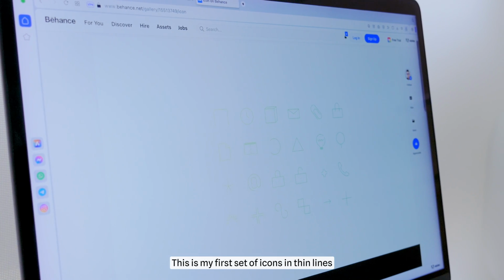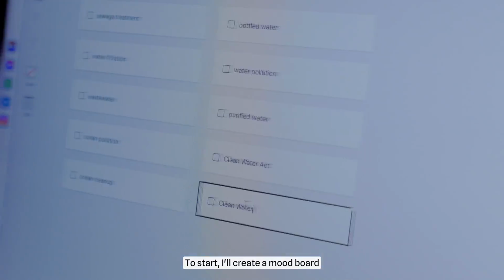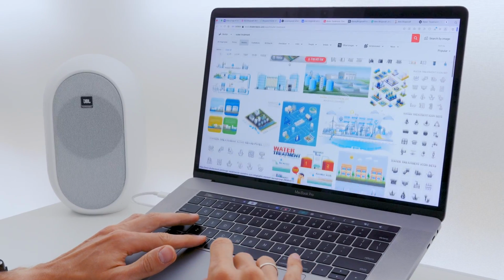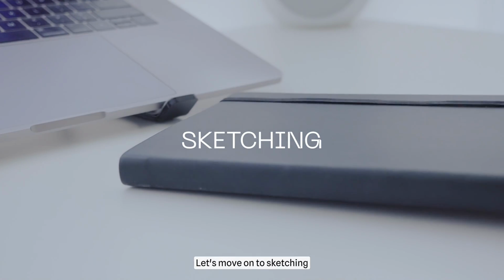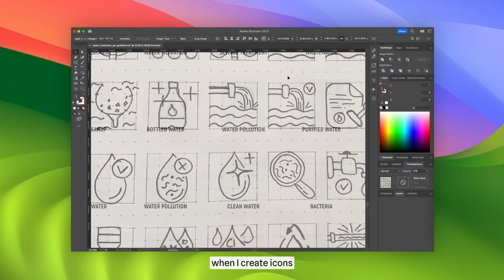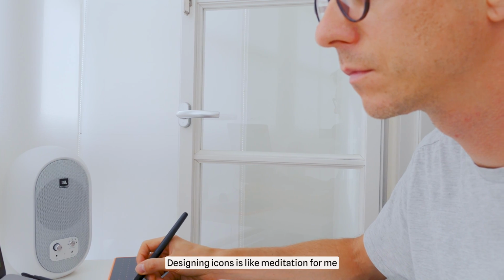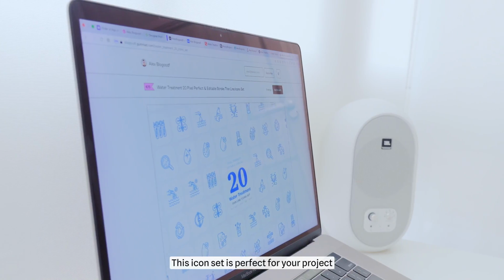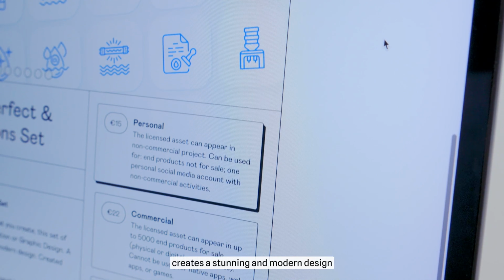How to Design Icons in Illustrator from Start to Finish | Icon Design Process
Curious about how to design icons in Illustrator from start to finish? Join me in my new video, where I break down the pixel perfect Icon Design Process step by step, with a focus on water treatment-themed icons. Let's dive in and unleash your creative potential!

00:00 Announcement
00:30 How I started making icons
01:30 MoodBoard
02:16 Sketching
03:54 Tea Break
04:53 Icons design in Adobe Illustrator
06:28 Gumroad website for selling icons
06:56 How to prepare a project for Behance in Adobe Photoshop
07:12 Behance